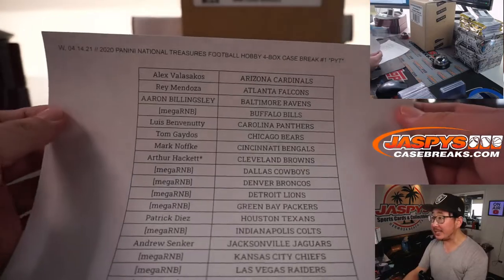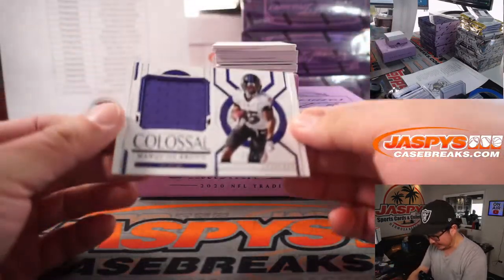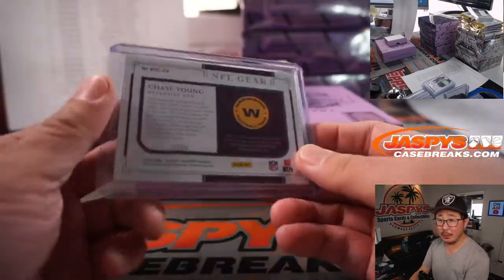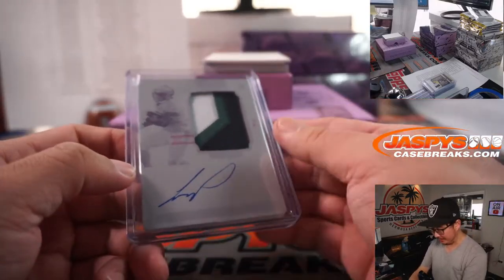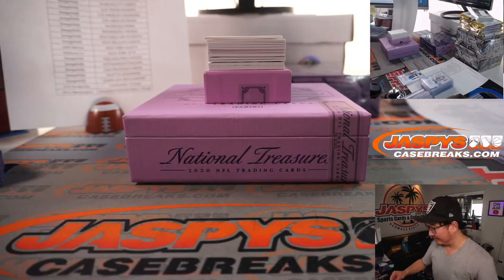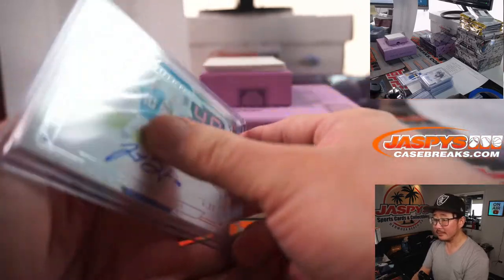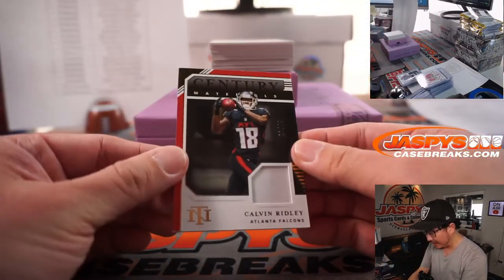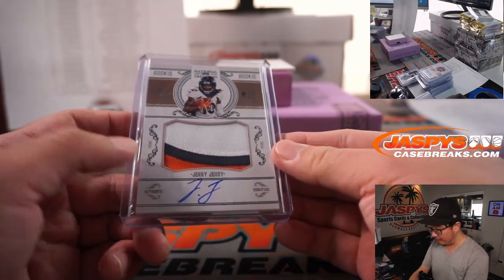HERBERT RPA! / W, 04.14.21 / 2020 PANINI NATIONAL TREASURES FOOTBALL HOBBY 4-BOX CASE BREAK #1 *PYT*